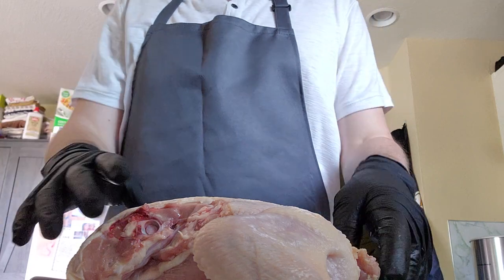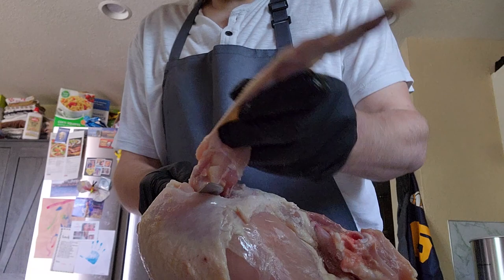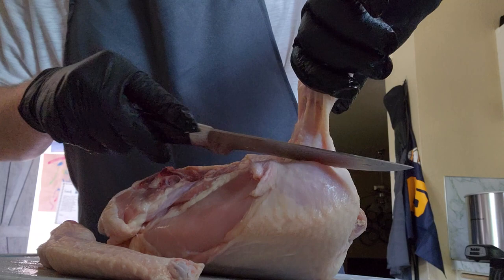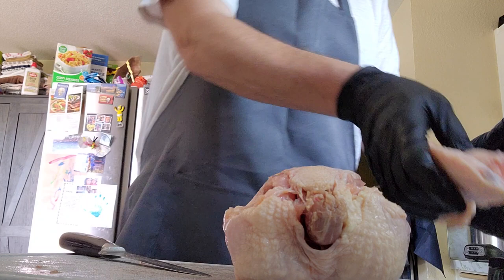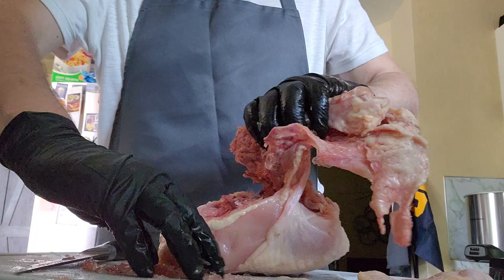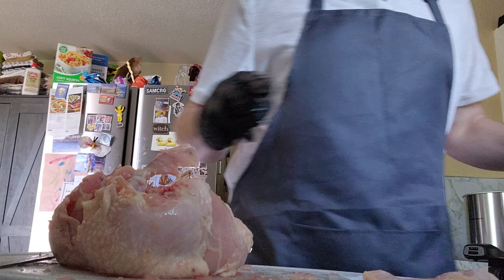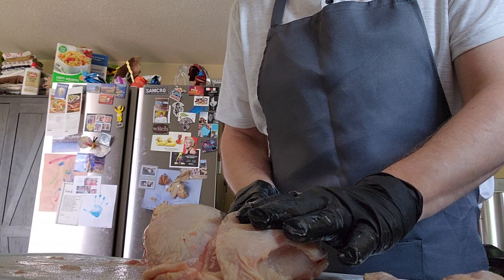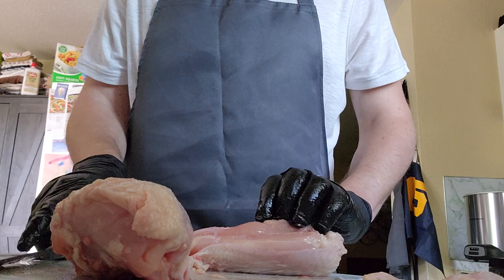processing the bird part 2